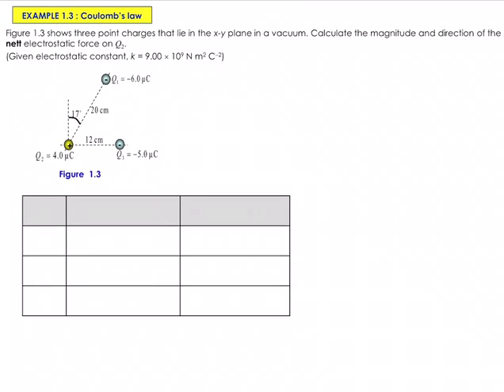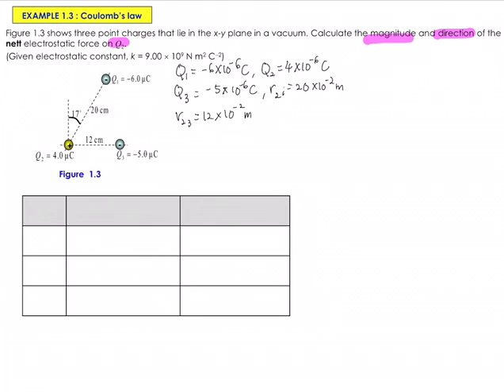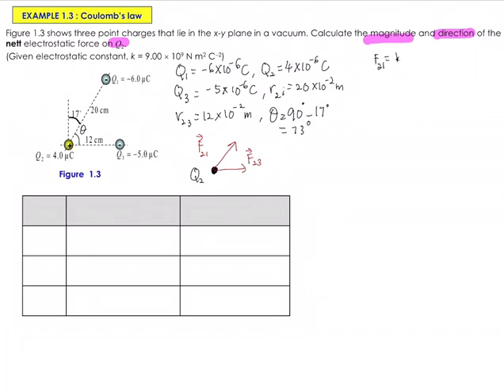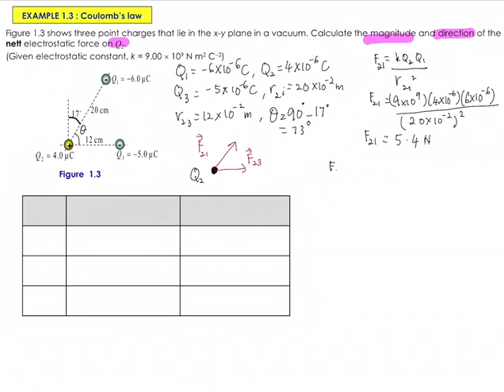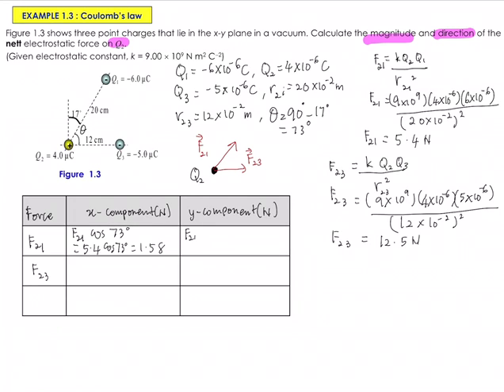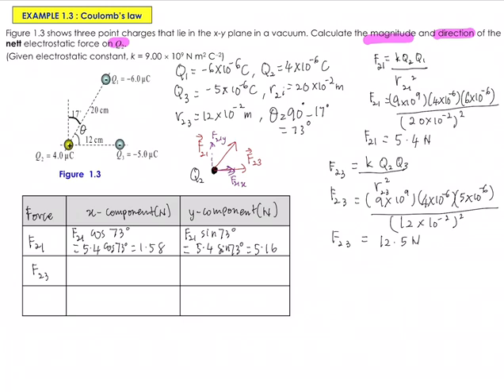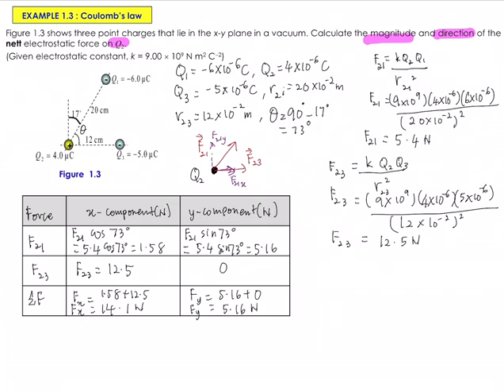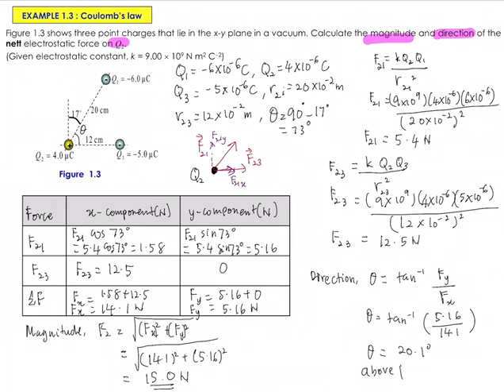Electrostatics Example 1.3 Coulomb's law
Physics Matriculation Programme
Electrostatics
1.1 Coulomb's law